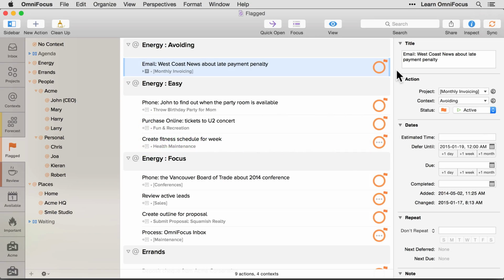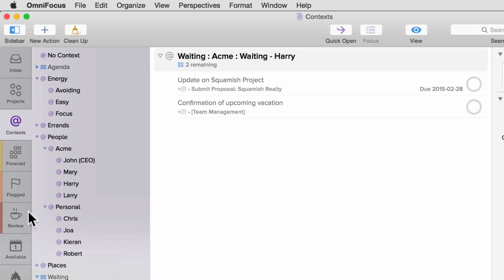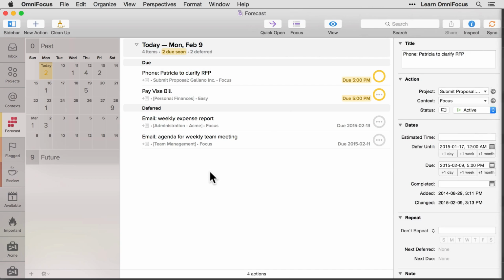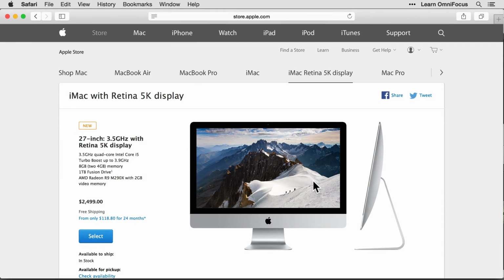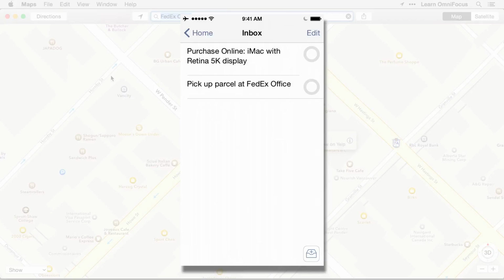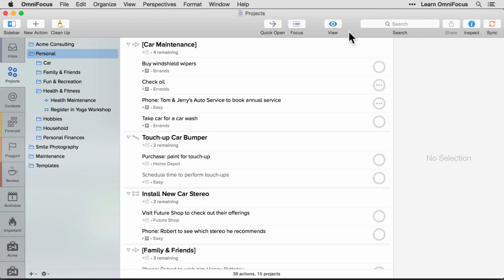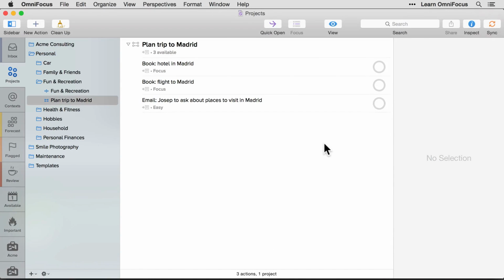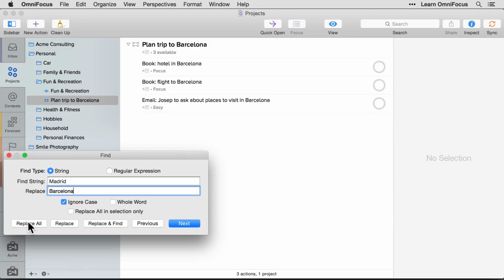What's New in OmniFocus 2 1 for Mac